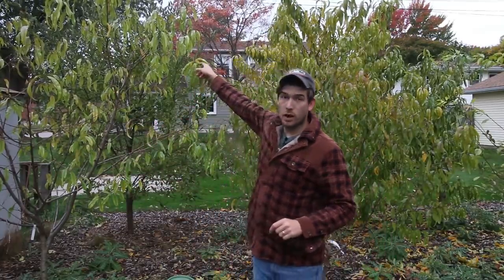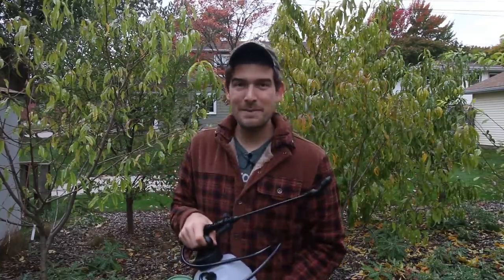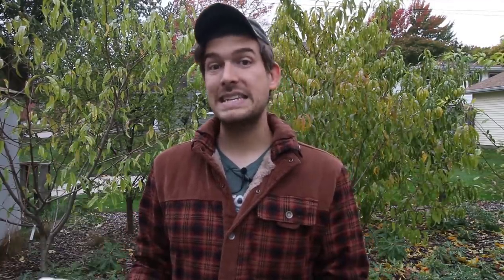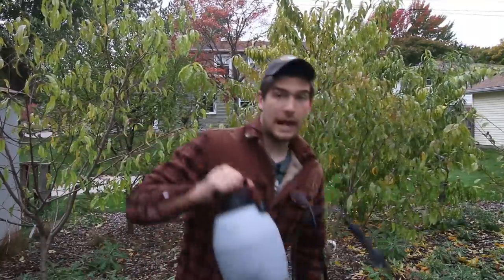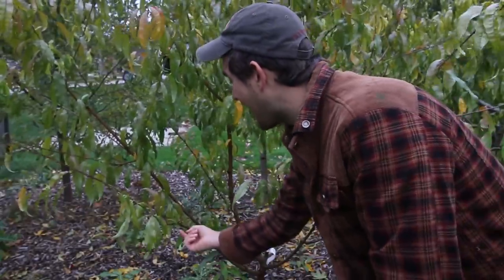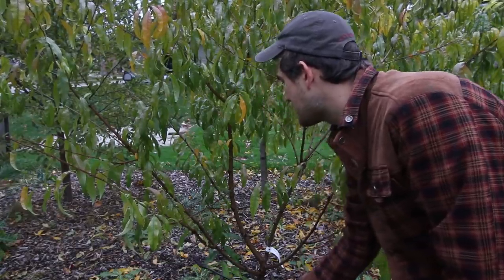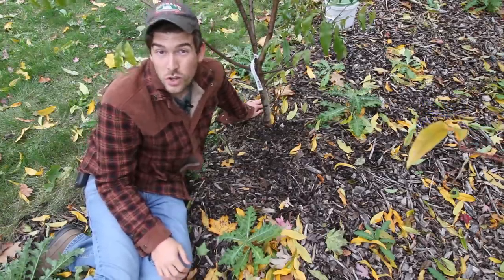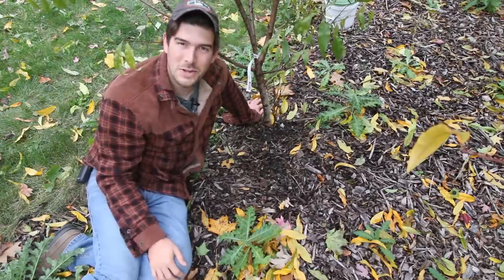3 Simple Steps to Preventing Pests During the Dormant Season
In this episode, we will be covering dormant season pests. These are pests that are looking for shelter during the cold weather and can harm your plants and even kill them.